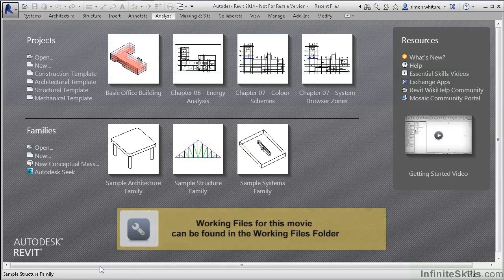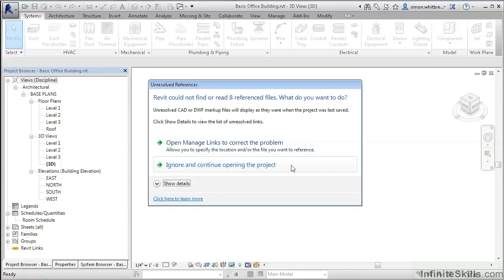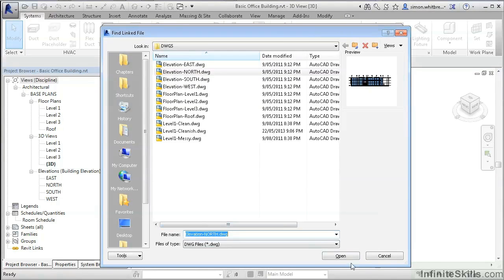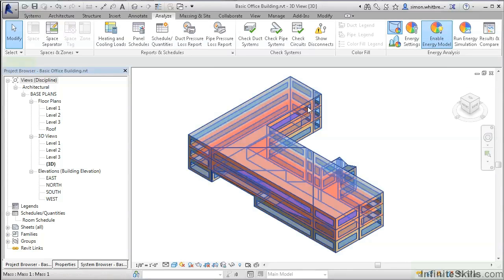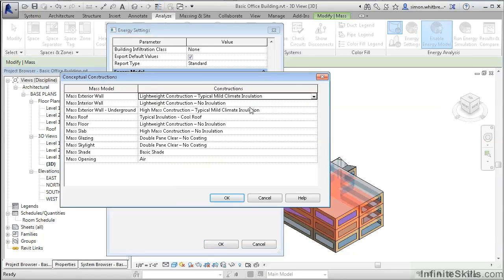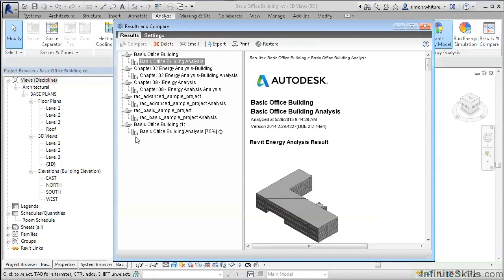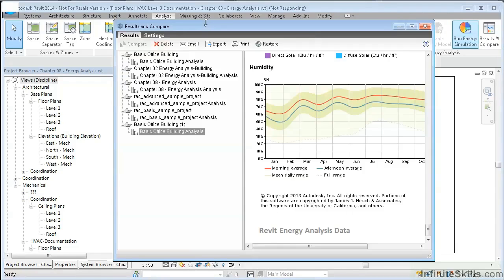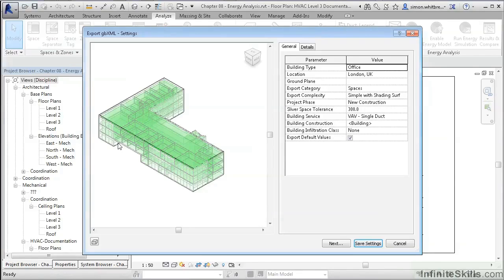Revit MEP 2014 Tutorial | Energy Analysis